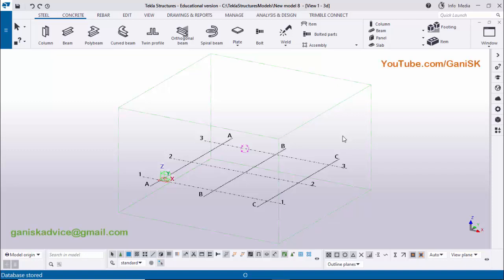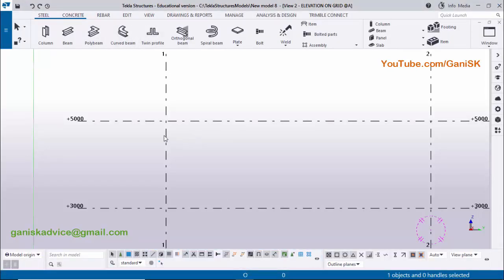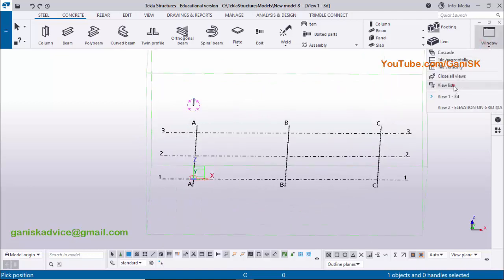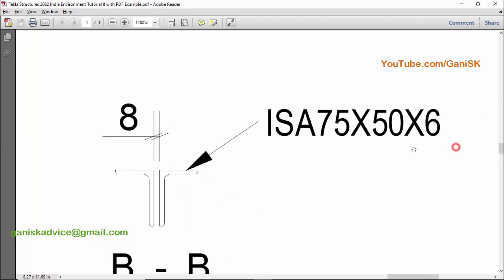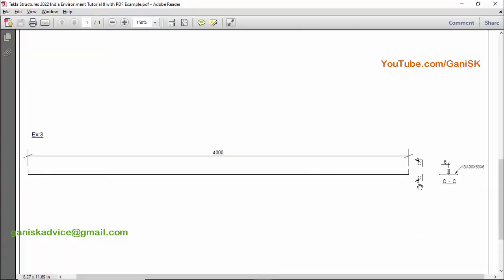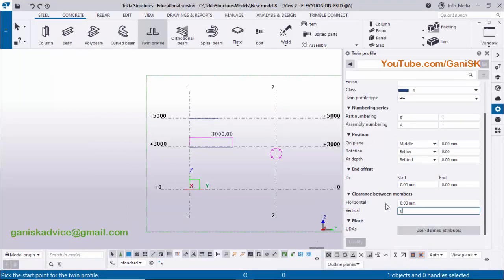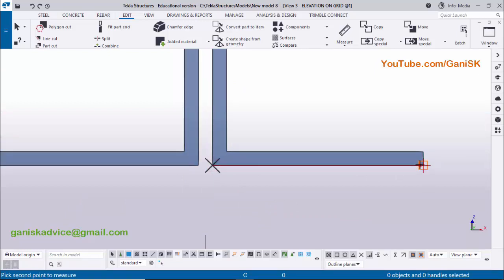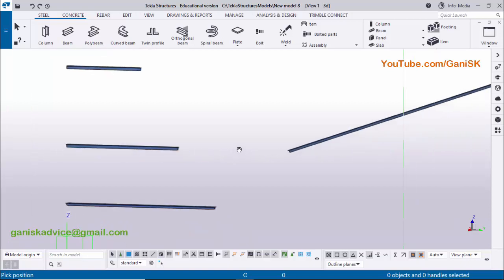Tekla Structures 2022 India Environment Tutorial 8 with PDF Example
How to create Twin profile in tekla structures 2022 India environment with PDF example